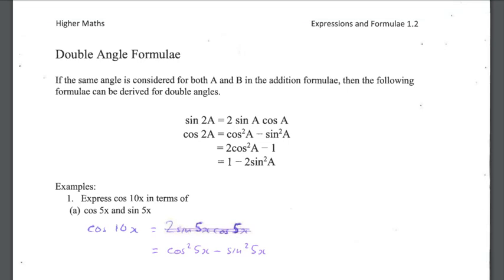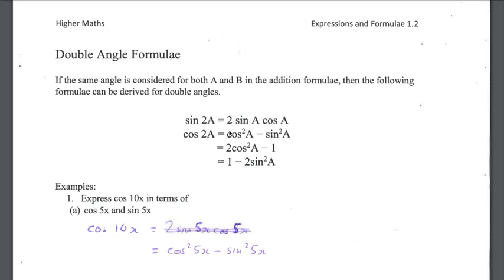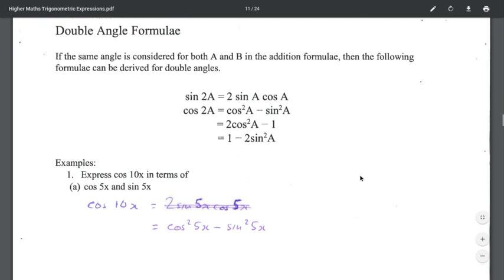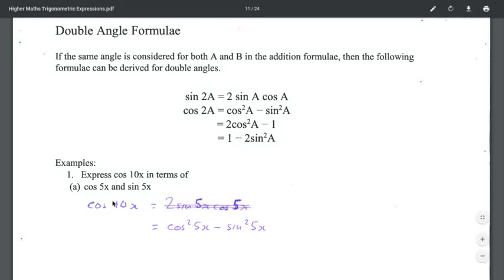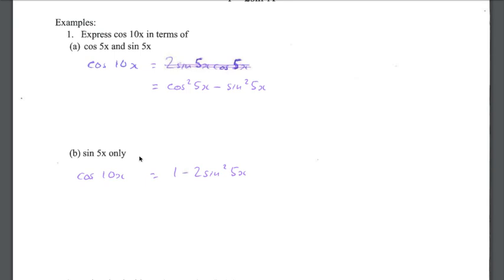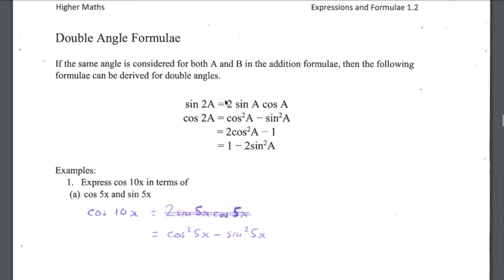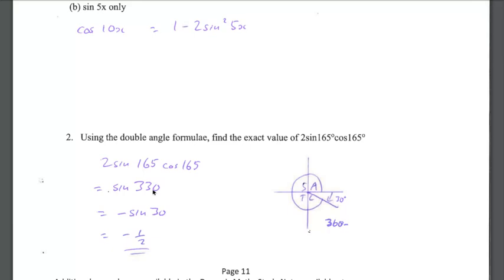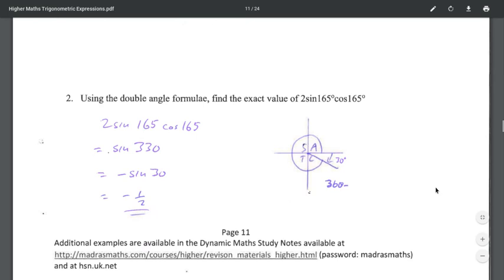Higher Maths Trigonometric Expressions Lesson 4A Double Angle Formulae Exercise 2E